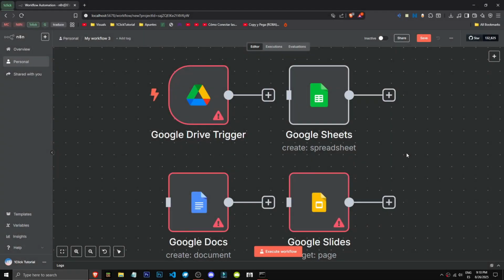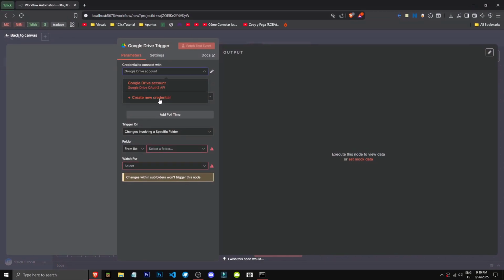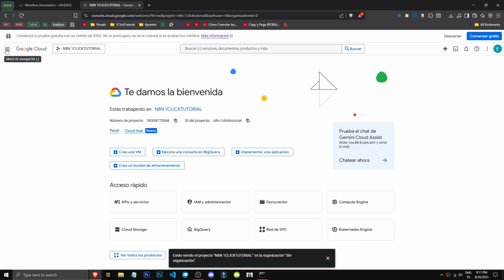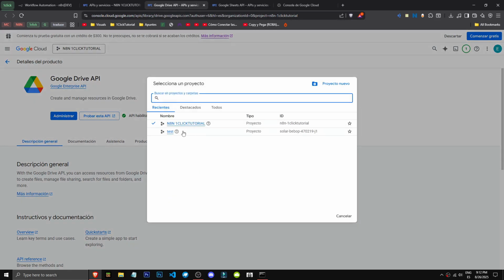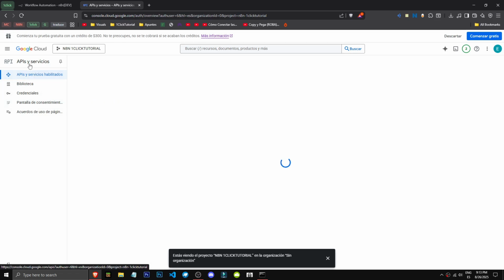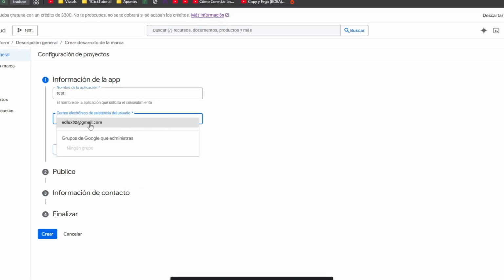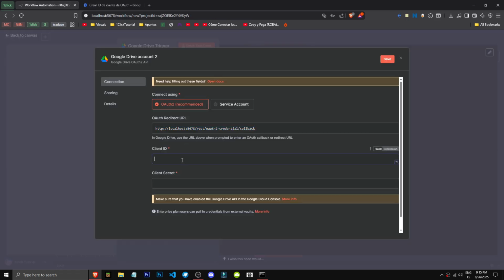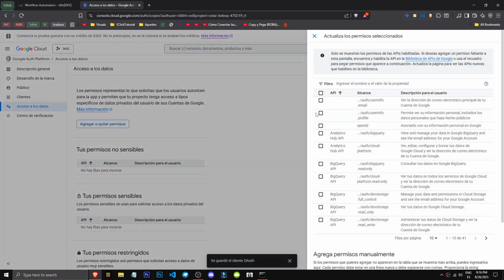HOW TO CONNECT GOOGLE DOCS TO N8N WITH ARTIFICIAL INTELLIGENCE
Connect Google Docs with N8N and leverage artificial intelligence to automate document creation, editing, and management. Learn how to integrate Docs with Sheets, Gmail, and Drive to optimize your workflow.